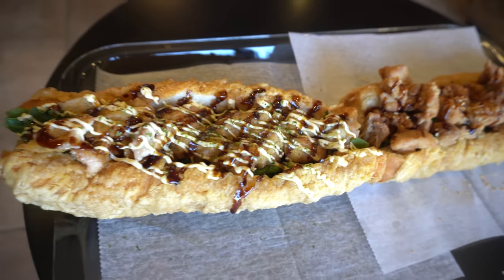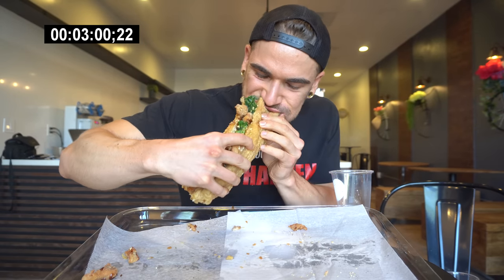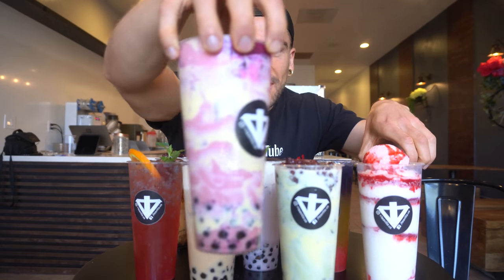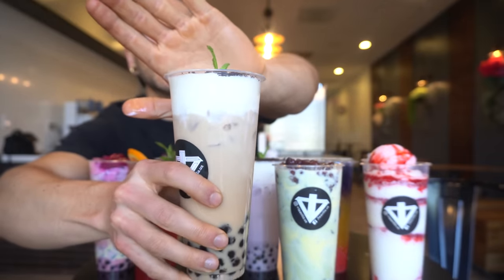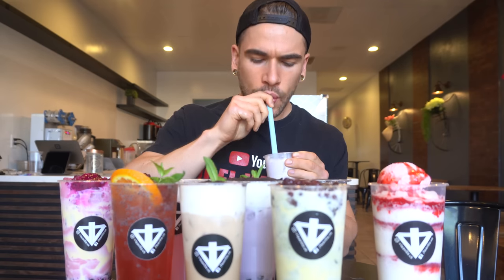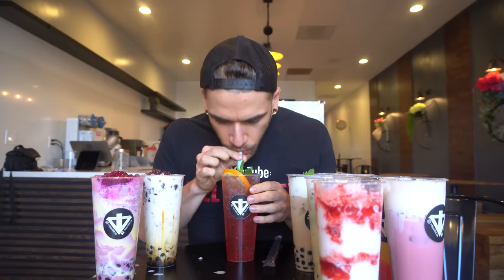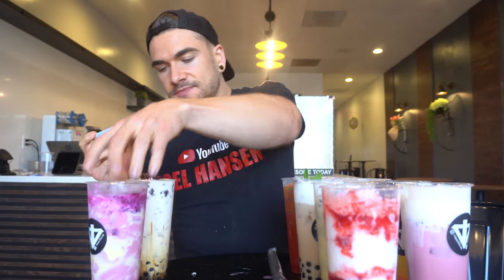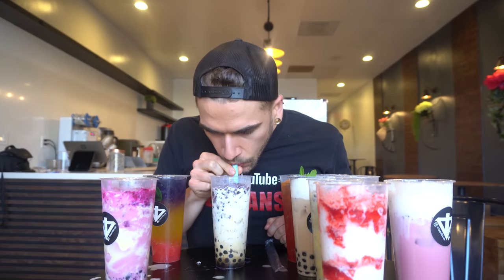"ONLY 10 MINUTES" UNBEATEN FRIED CHICKEN SANDWICH CHALLENGE | Joel Hansen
Only 10 minutes? No one can eat this that quickly! Today we are taking on a 2ft long giant fried chicken sandwich challenge, which is made with two different kinds of chicken (cajun fried chicken and villa chicken) and a fried bread! It was topped with unagi sauce, a mayo, old bay seasoning and some vegetables! Tea Villa also offered a large variety of delicious Boba teas, milk teas, fruit drinks. I had never had a fried bread sandwich before so I wasn't sure what to expect with this difficult man vs food style challenge. I knew i was going to have to focus and not do much talking if I was to beat this big food challenge. Fried breads remind me of donuts - being sweet and rich. We were in the quest for the free $30 meal which would be free if completed in the 10 minutes. The sandwich was two feet long, which is larger than their traditional Vietnamese Banh mi offered on the menu.

SEND ME STUFF :
Joel Hansen
RPO DUNDURN
HAMILTON ON L8P 0B5
CANADA
I